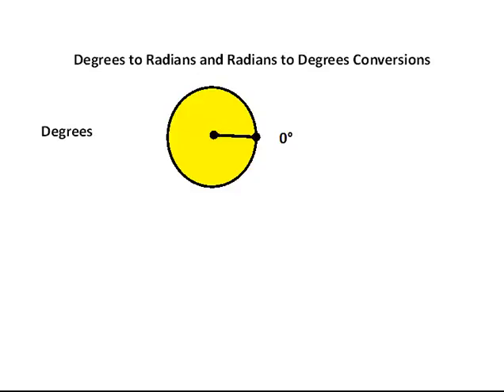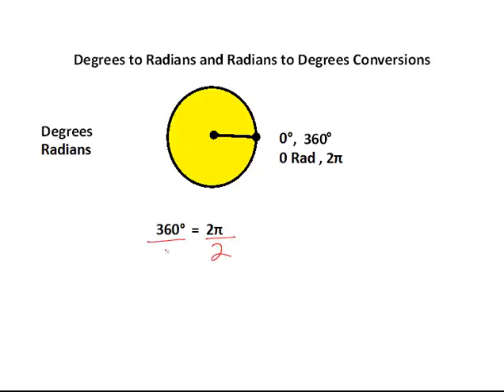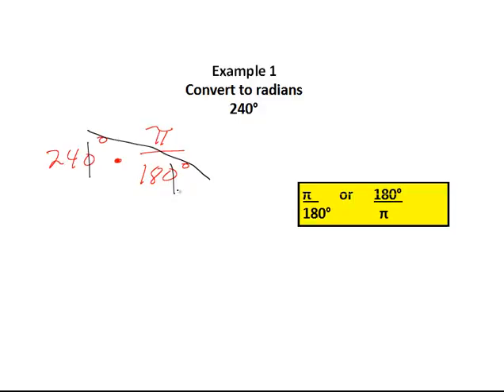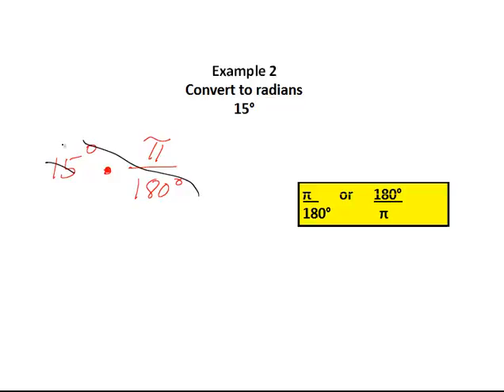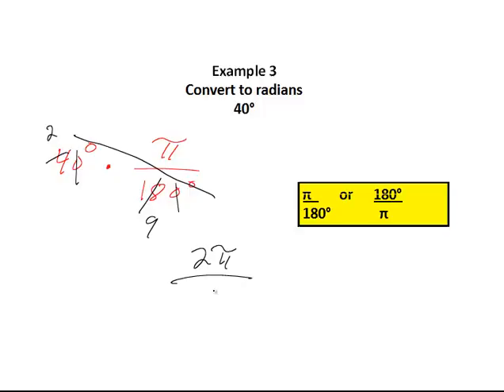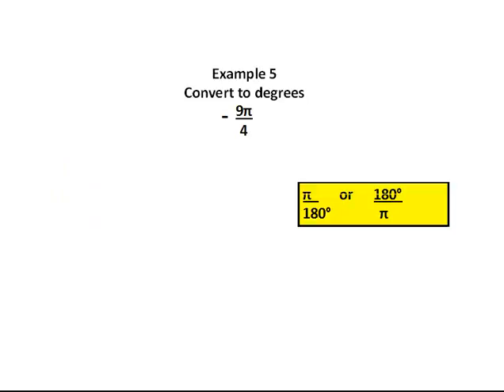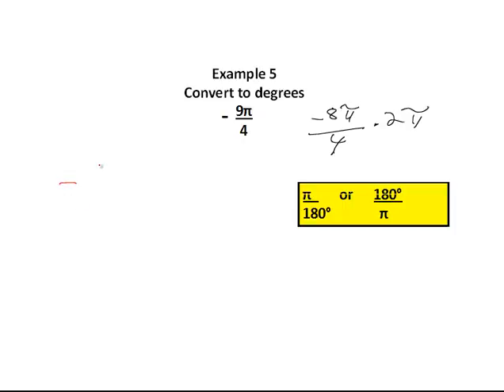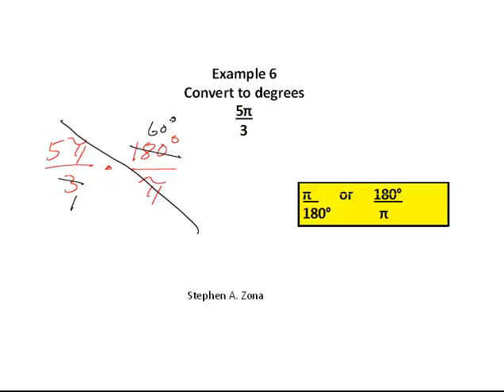degreeAndRadianConversions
This video shows how to convert from a degree to a radian and a radian to a degree.